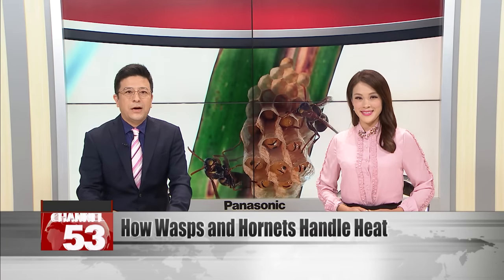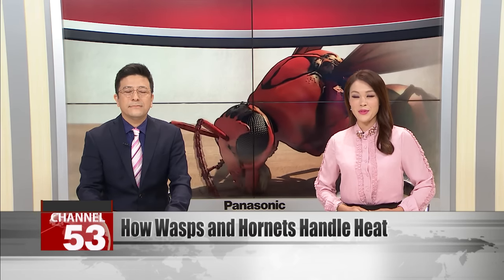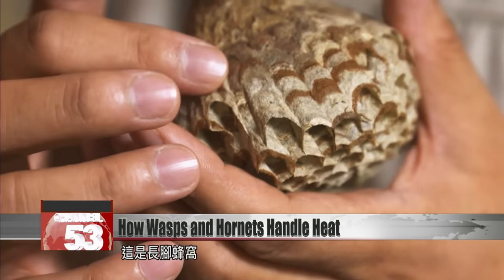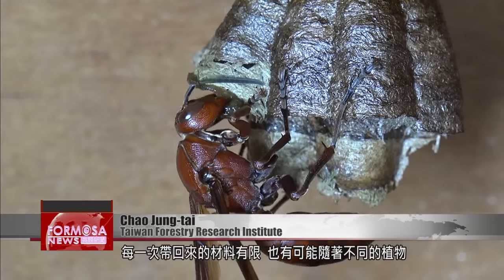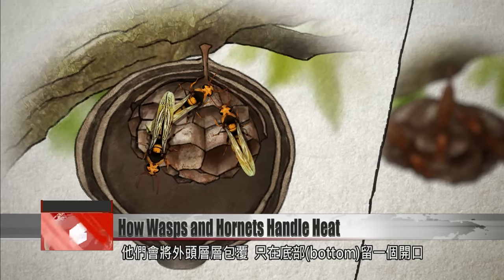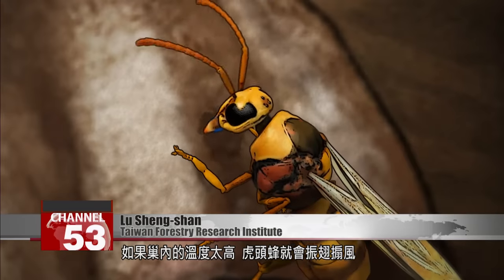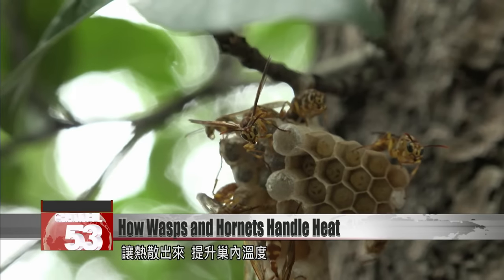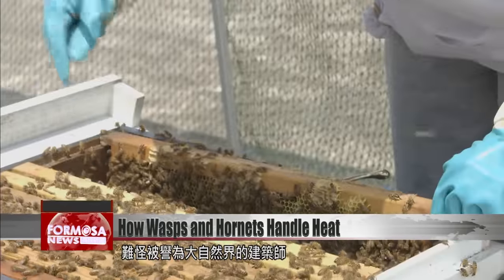How paper wasps and hornets build their nests to handle the Taiwanese climate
Taiwan’s summers are baking, and although some buildings can stand the heat, not all of us live in homes fit for rising temperatures. Today we take a look at how nature manages the heat problem. Taiwan’s wasps and hornets are perfectly adapted to deal with changing temperatures. Their nests are built to fit perfectly into the environment here. We spoke to experts from the Taiwan Forestry Research Institute to find out more.

Chao Jung-tai
Taiwan Forestry Research Institute
This is a paper wasp nest. They use their mandibles to strip fibers from plants and bring them back to build their nests with. Just like we use cement, they stick the fibers on, layer upon layer. They can only bring so much material back in one go. And sometimes because they bring back fibers of different places, the colors of those fibers vary.

Compared to paper wasps, hornets build extremely intricate nests. They build many dense layers on the top of the nest and leave just one entrance at the bottom.

Lu Sheng-shan
The casing of the hornets’ nest has many, many layers, and there is space between each layer. So it is extremely good insulation. If the nest gets too hot inside, the hornets flap their wings to circulate the air, and they may even go outside to get water and bring it back to spray inside the nest.

If the nest gets too cold inside, the hornets vibrate their abdomens to heat the nest up again. Perhaps most amazing is the way they build each cell of the nest in a perfect hexagon. That’s the most efficient shape for maximising volume which you can find in nature. Who would have thought that hornets would have such a good grasp on geometry, as well as thermal dynamics? Perhaps that’s why they’re known as nature’s master architects.